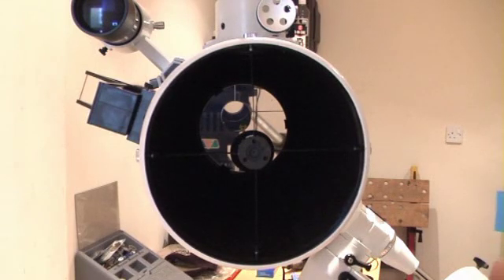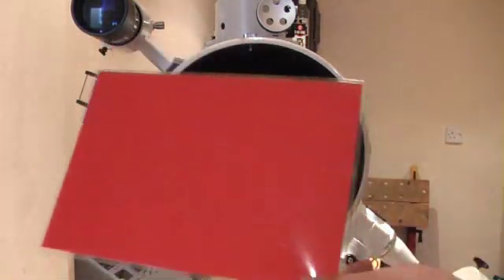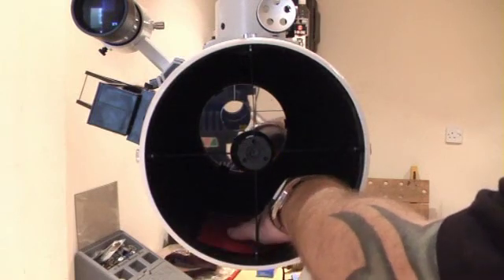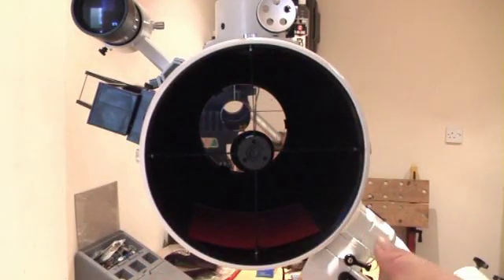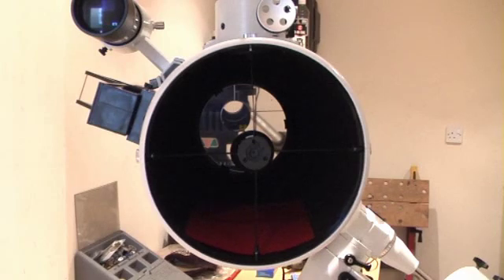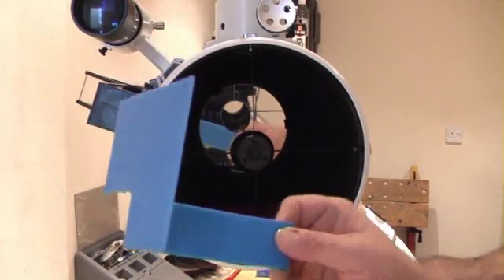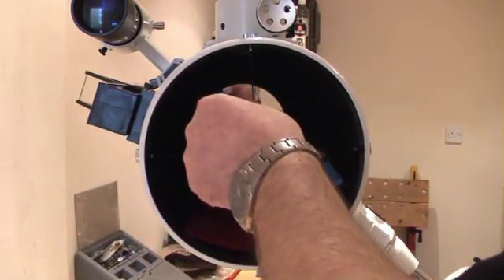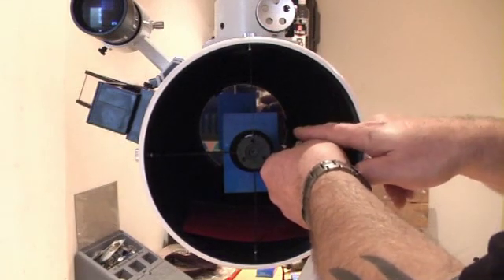Newtonian Collimation Part 6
Part Six of a complete set of tutorials on newtonian collimation theory and practice. Please bear in mind that these videos are incorporated into threads on my site, so as such, it may appear that parts are missing, they are in fact accompanied sometimes by text and diagrams within their subsequent threads.